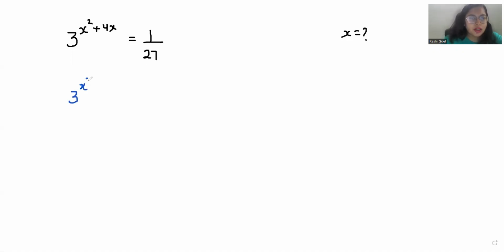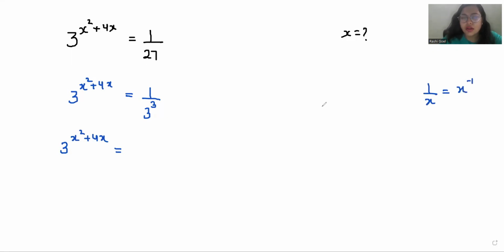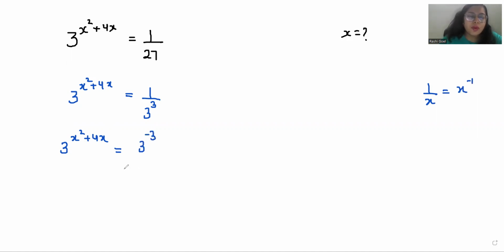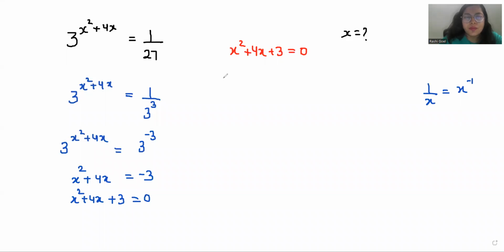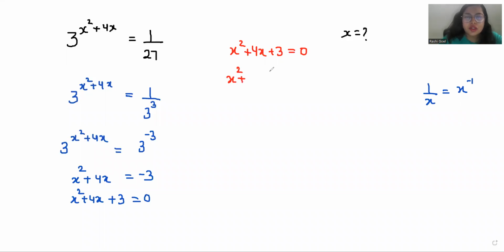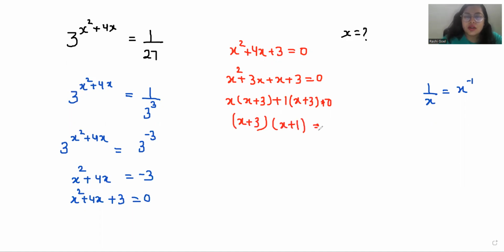IF 3^(x^2+4x)=1/27 Then Find X=? | Math Olympiad Question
3^(x^2+4x)=1/27

IF 3^(x^2+4x)=1/27  then x=?
Find the value of x if 3^(x^2+4x)=1/27
Find the value of x, 3^(x^2+4x)=1/27
find value of x when 3^(x^2+4x)=1/27
what is the value of x when 3^(x^2+4x)=1/27
If 3^(x^2+4x)=1/27  find the value of x